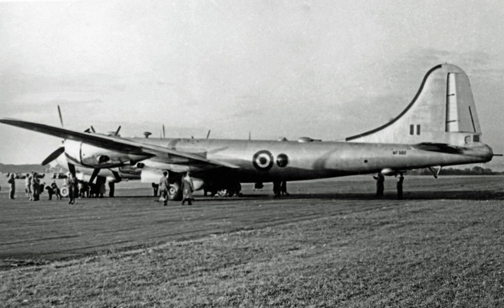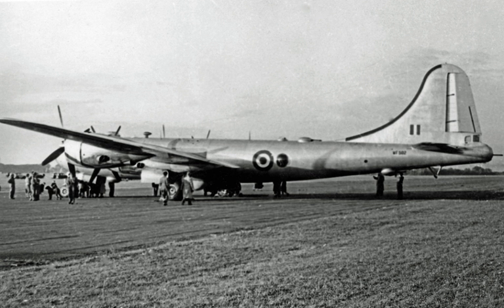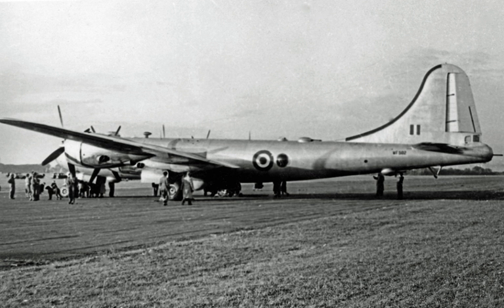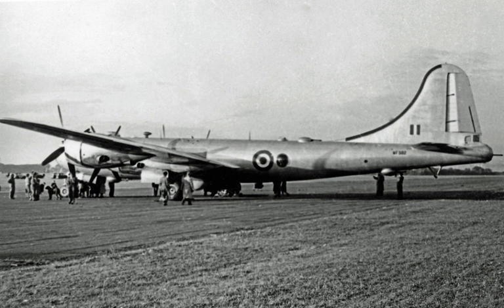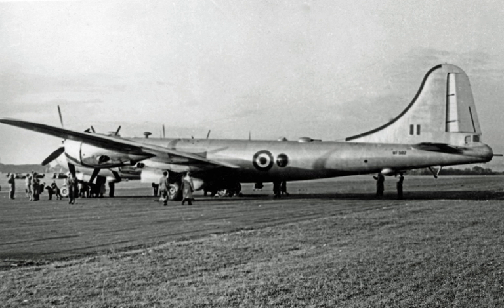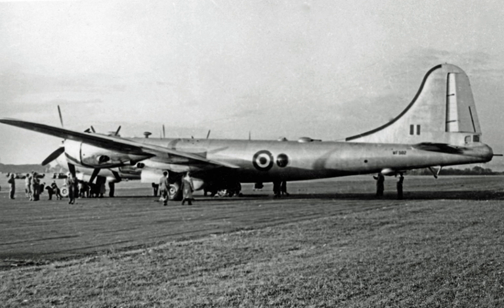Spacecraft lander landing gear | Wikipedia audio article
00:01:00 1 Aircraft landing gear
00:02:03 1.1 Gear arrangements
00:04:13 1.2 Retractable gear
00:06:15 1.3 Large aircraft
00:08:41 1.4 Nautical
00:09:43 1.5 Other types of landing gear
00:09:52 1.5.1 Skis
00:10:11 1.5.2 Detachable landing gear
00:11:55 1.5.3 Rearwards and sideways retraction
00:14:05 1.5.4 Tandem layout
00:15:49 1.5.5 Crosswind landing accommodation
00:16:45 1.5.6 "Kneeling" gear
00:18:35 1.5.7 Monowheel
00:19:19 1.5.8 Helicopters
00:19:53 1.5.9 Tailsitter
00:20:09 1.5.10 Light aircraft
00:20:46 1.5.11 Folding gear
00:21:44 1.6 Ground carriage
00:22:30 1.7 Steering
00:23:33 1.7.1 Rudder steering
00:24:12 1.7.2 Direct steering
00:25:07 1.7.3 Differential braking
00:25:56 1.7.4 Tiller steering
00:26:42 1.8 Tires and wheels
00:27:08 1.8.1 Gear loading
00:32:03 1.8.2 Inflation pressure
00:33:47 1.9 Landing gear and accidents
00:37:12 1.9.1 Emergency extension systems
00:38:00 1.9.2 Ground resonance in rotorcraft
00:39:40 1.10 Stowaways in aircraft landing gear
00:40:19 2 Spacecraft
00:40:28 2.1 Launch vehicles
00:43:37 2.2 Landers
00:44:38 3 See also

- Socrates

SUMMARY
Landing gear is the undercarriage of an aircraft or spacecraft and may be used for either takeoff or landing. For aircraft it is generally both. It was also formerly called alighting gear by some manufacturers, such as the Glenn L. Martin Company.
For aircraft, the landing gear supports the craft when it is not flying, allowing it to take off, land, and taxi without damage. Wheels are typically used but skids, skis, floats or a combination of these and other elements can be deployed depending both on the surface and on whether the craft only operates vertically (VTOL) or is able to taxi along the surface. Faster aircraft usually have retractable undercarriages, which fold away during flight to reduce air resistance or drag.
For launch vehicles and spacecraft landers, the landing gear is typically designed to support the vehicle only post-flight, and are typically not used for takeoff or surface movement.